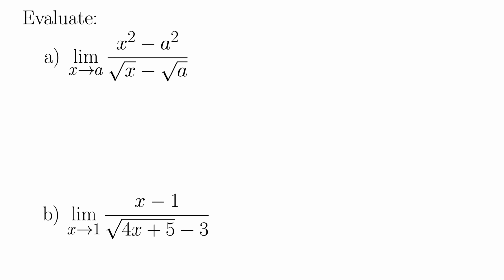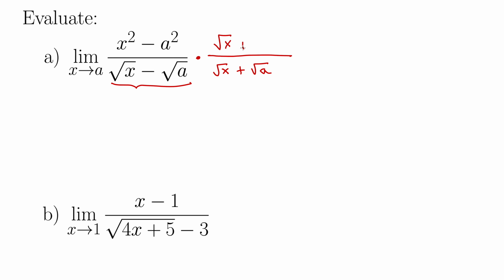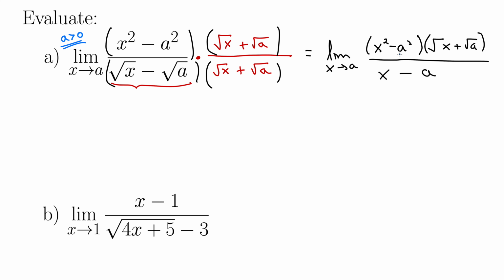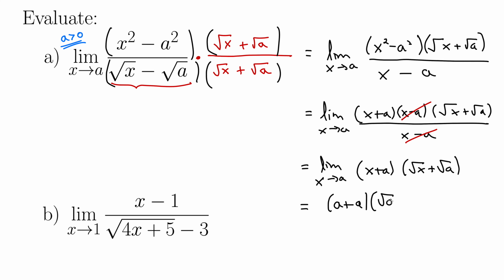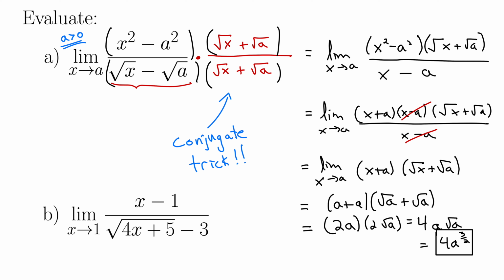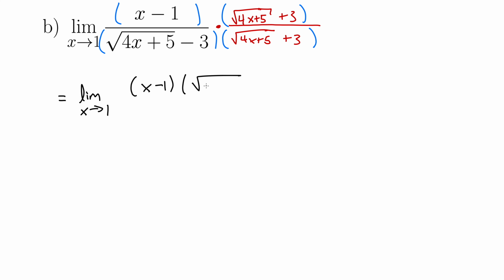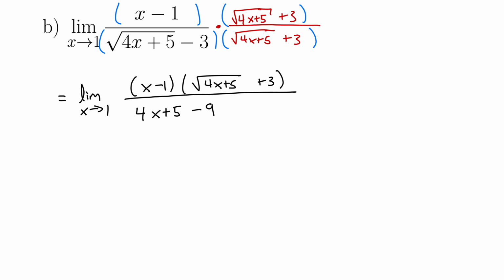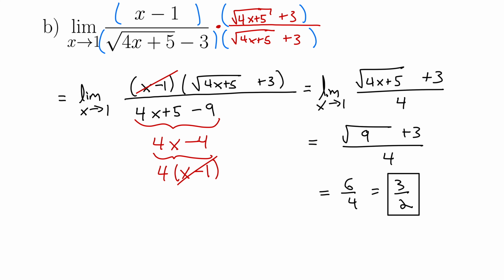Using Conjugates to Evaluate Limits Involving Radicals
This video gives two examples of how to use the Conjugate Trick to evaluate limits. That is, you take the conjugate of the terms in the denominator and multiply. This method is especially useful when you have radicals (square roots) in the denominator, but it’s also useful for square roots in the numerator.

ADA-compliant subtitles/captions